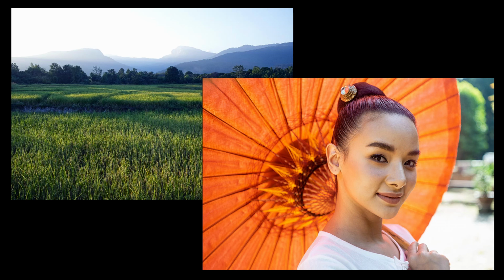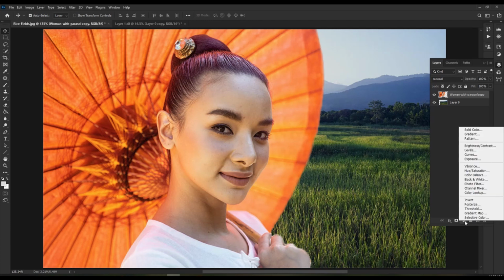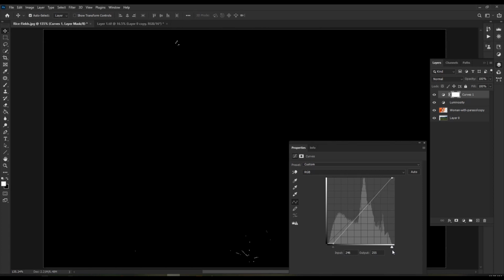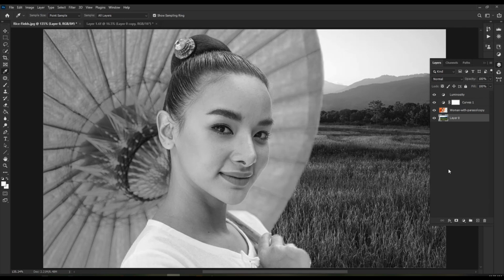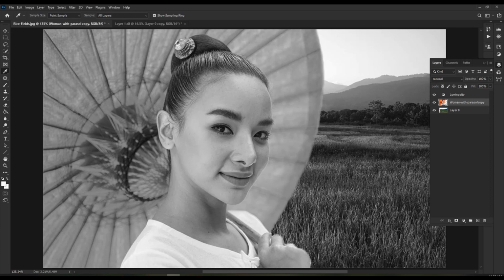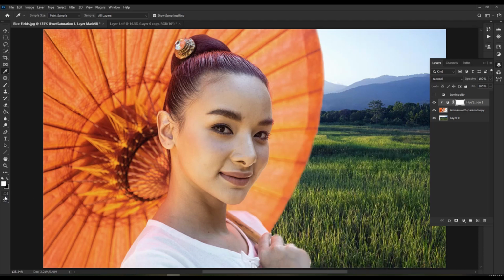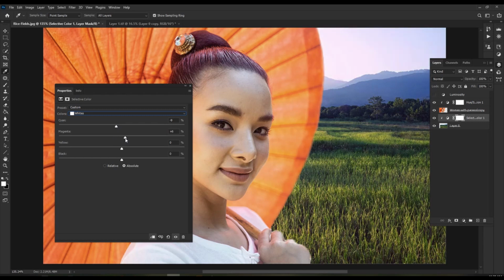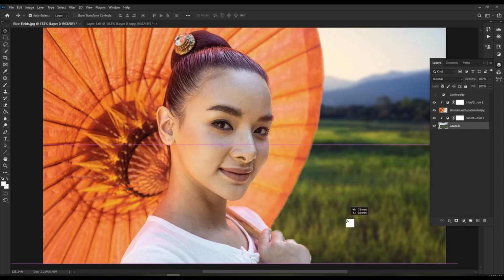How to Blend in Photoshop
How to blend in Photoshop can be quite simple or pretty complex. You can choose the level of complexity depending on the final result you want to achieve. To access the step by step tutorial,

To create composite images, you need to use a program like Adobe Photoshop that has options for layering photos. Adobe Lightroom does not have any options to create multiple image layers, so you can’t use it for blending two images.

Starting with two or more images taken using lenses with the same or similar focal lengths will help. This will make sure your blend looks more natural. The lighting of the images is also important to consider. Picking images with comparable light will mean your blend looks better. As you will see later in this Adobe Photoshop tutorial, it is possible to tweak the lighting to get it looking good in both images you blend.

In this video, I’ll take you through some of the steps you can use. In the article on this topic on PhotographCourse.net, there are more details and a few more options that will be helpful mainly for beginners.